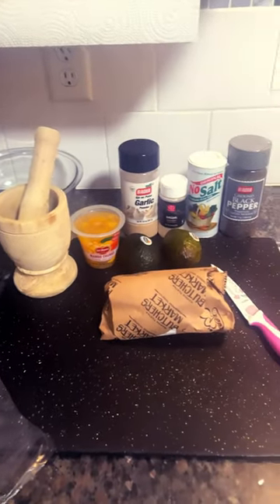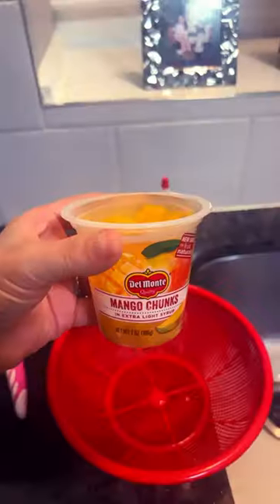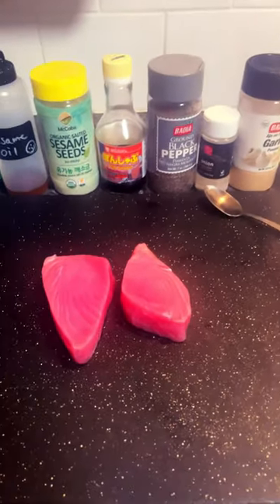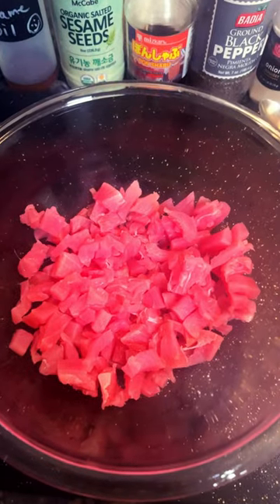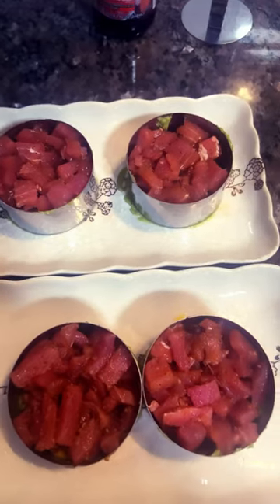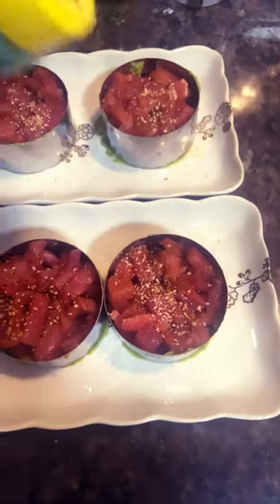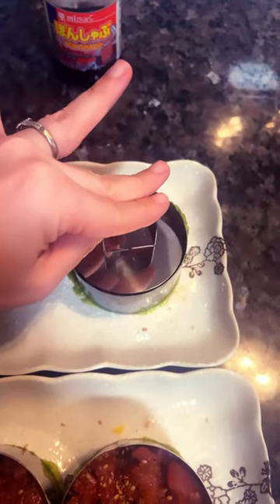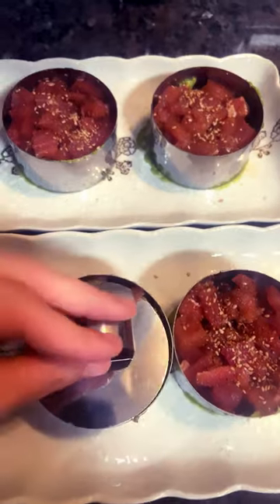Easy Tuna Tartar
My tuna tartare recipe this one is very impressive and very easy ! Here are the molds for them